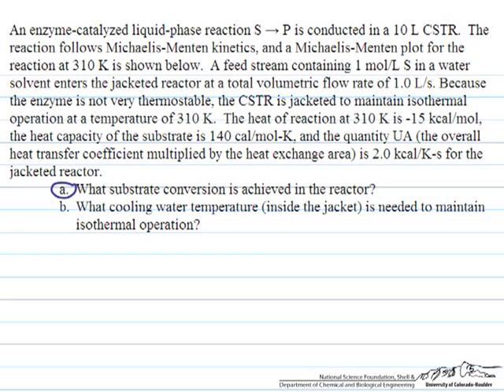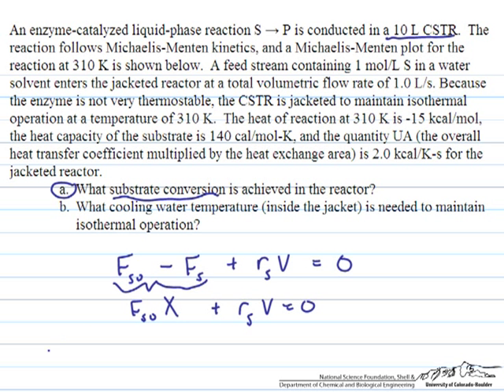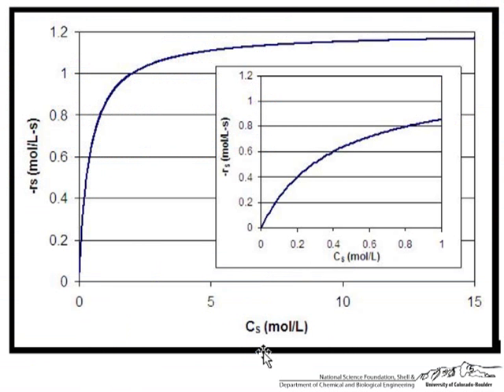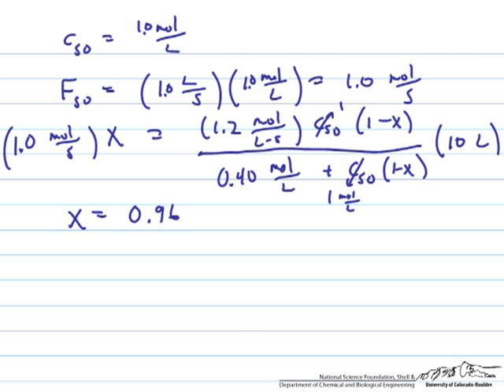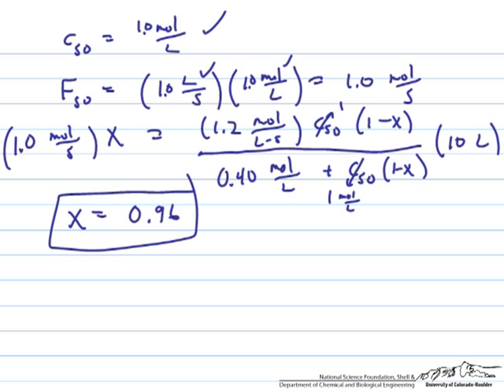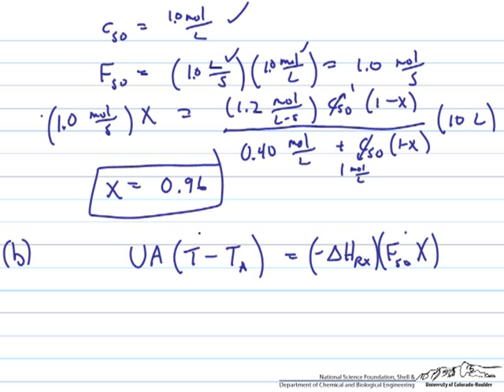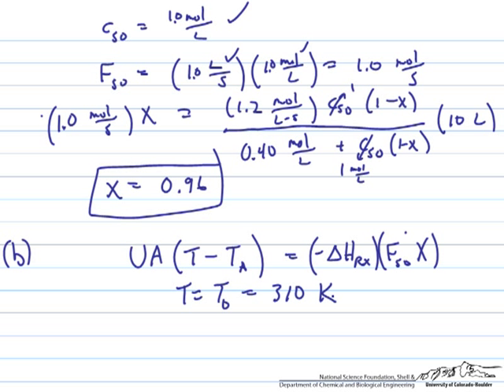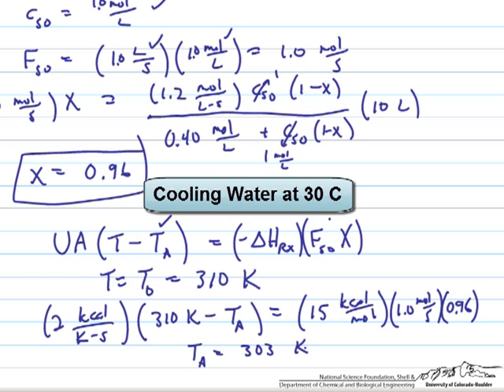Enzyme Reactions in a CSTR (Bio)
Example using enzyme-substrate kinetics modeled by Michaelis-Menten kinetics in a CSTR. Also examines role of inhibitor in non-competitive inhibition.  Made by faculty at the University of Colorado Boulder, Department of Chemical and Biological Engineering.